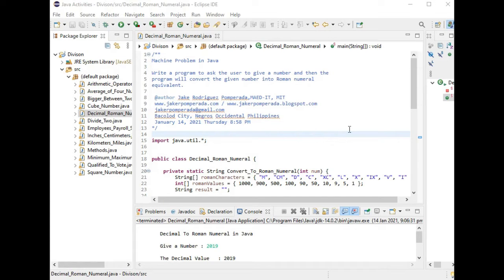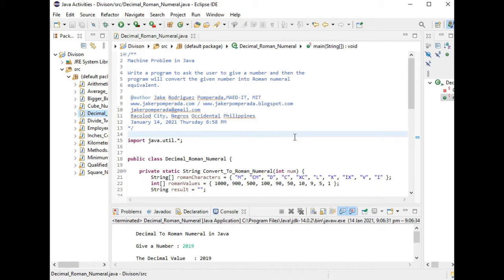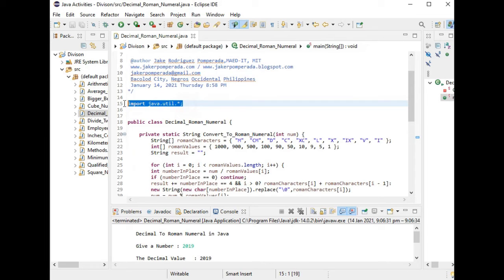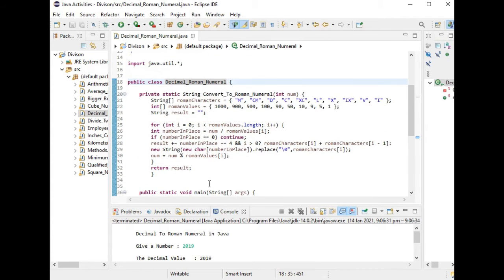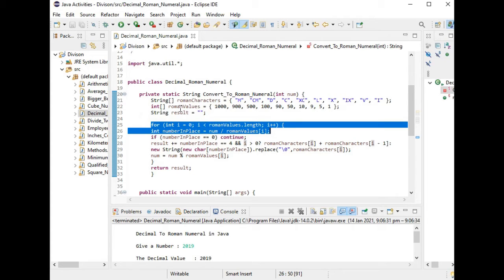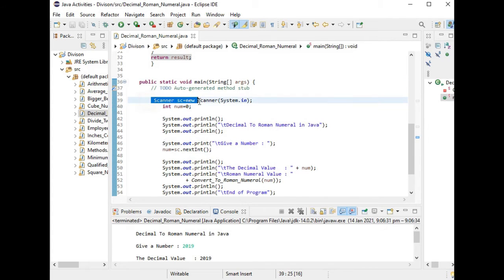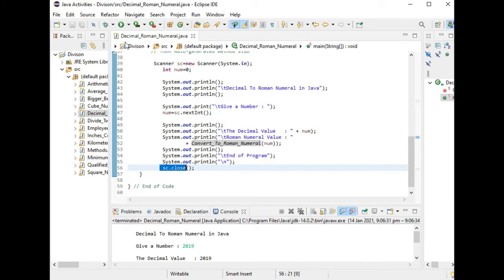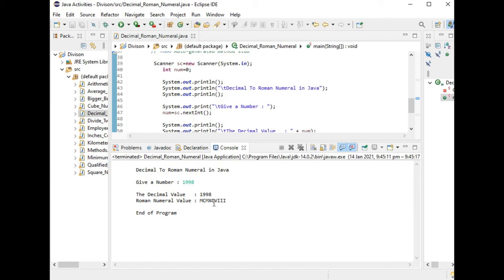Decimal To Roman Numeral in Java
Machine Problem in Java

Write a program to ask the user to give a number and then the program will convert the given number into Roman numeral equivalent.